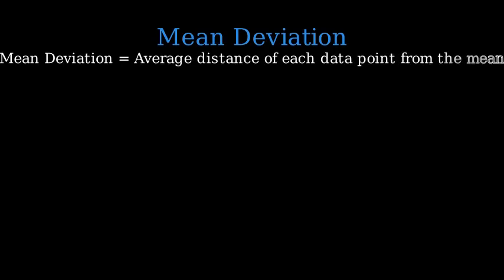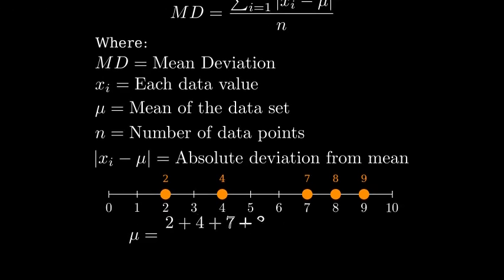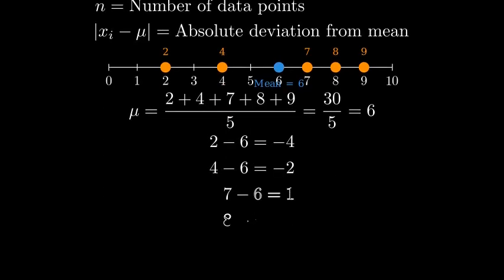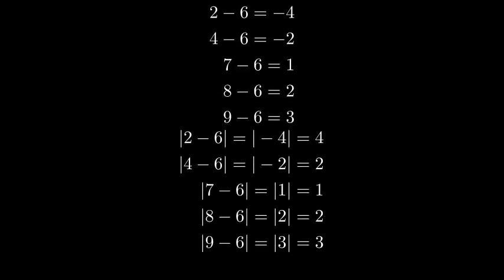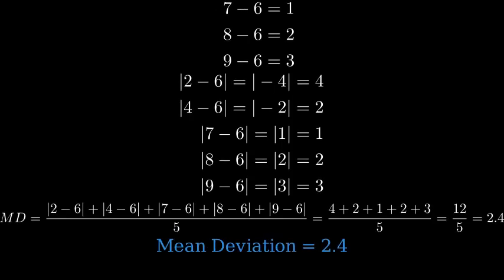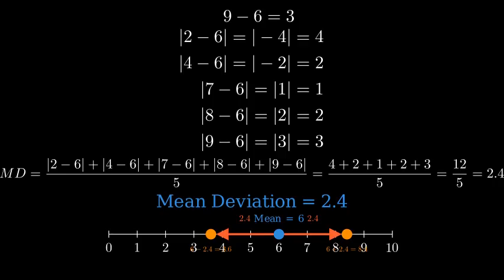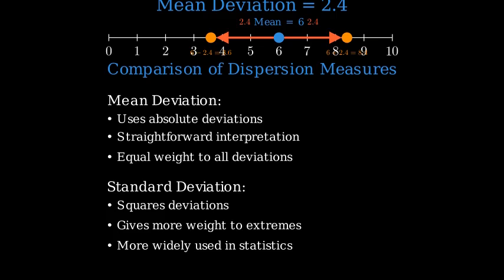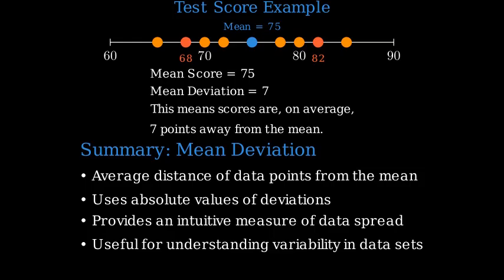How to Calculate Mean Deviation from Mean | Statistics Made Easy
📘 Mean Deviation Using Mean | Easy Explanation with Formula & Examples
Welcome to this detailed video on Mean Deviation from Mean, where we break down the concept step-by-step to help you master this important statistics topic.

📊 What’s Covered in This Video:
✔️ Definition of Mean Deviation
✔️ Formula for Mean Deviation using Mean
✔️ Step-by-step method for discrete and grouped data

🎯 Boost your understanding of statistics and score higher in your exams!